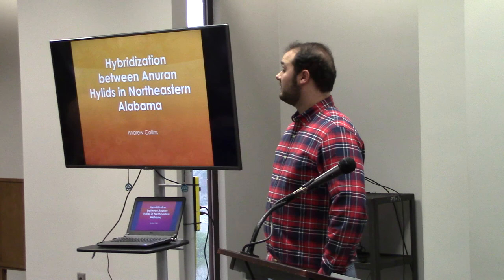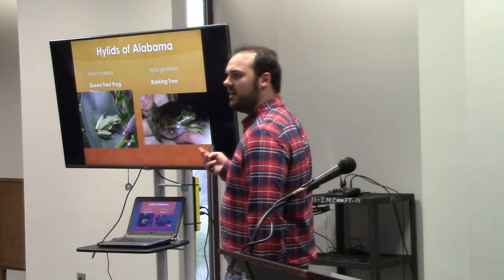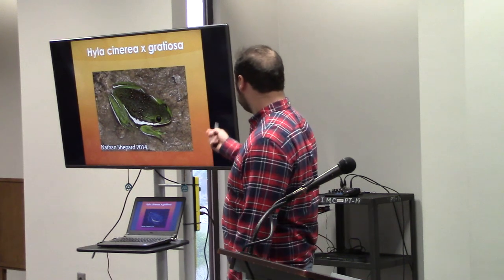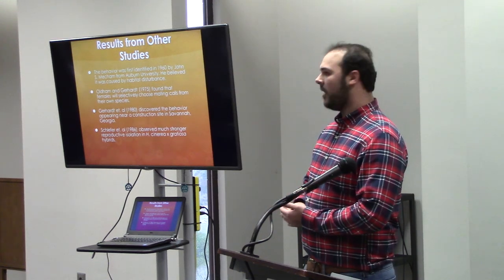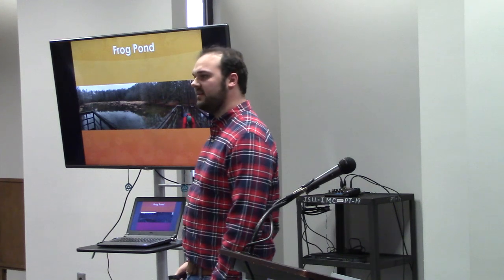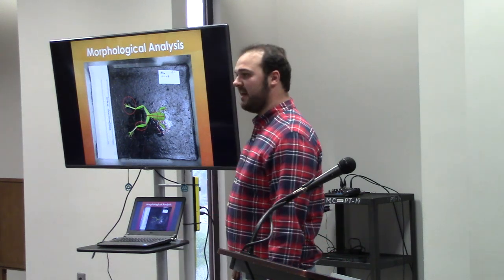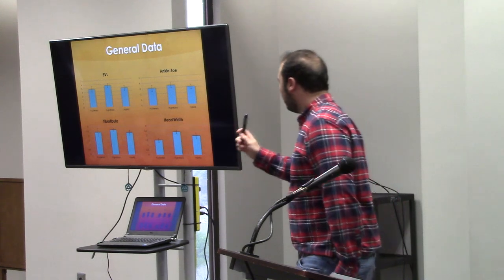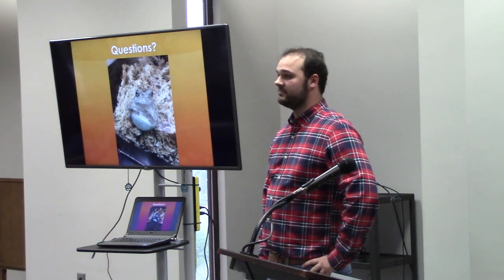Andrew Collins - Hybridization between Anuran Hylids in Northeastern Alabama